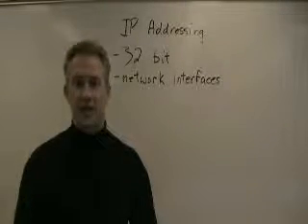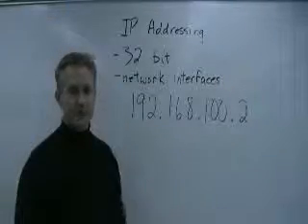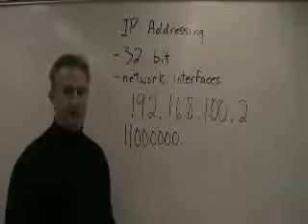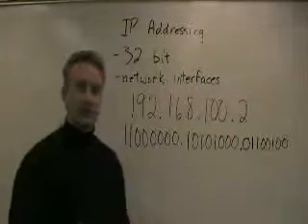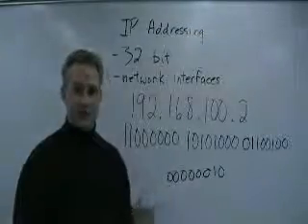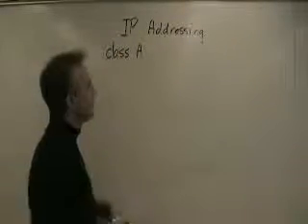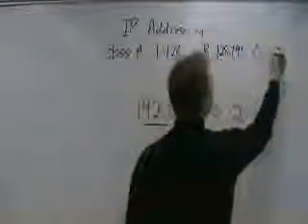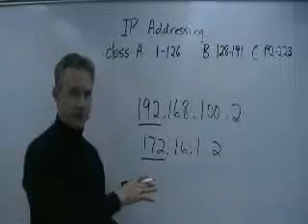IP Addressing Introduction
This video presents a very basic introduction to IP addresses.